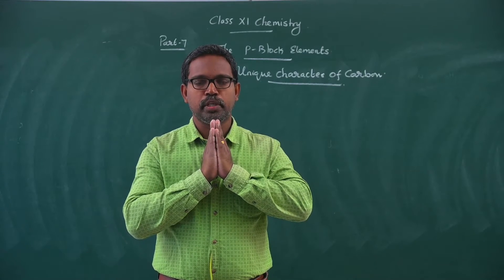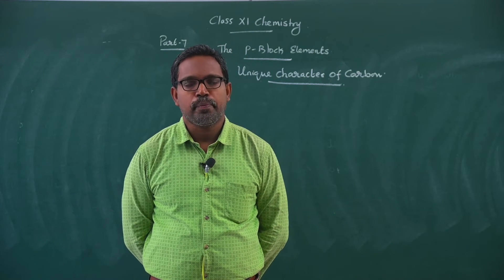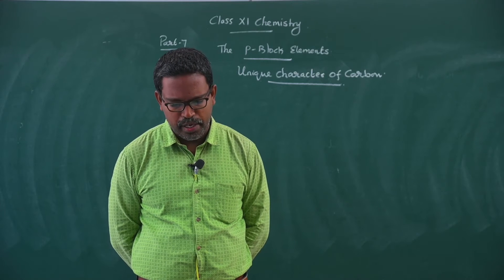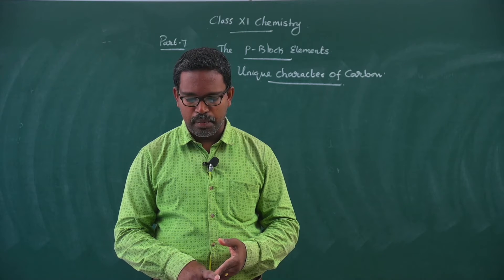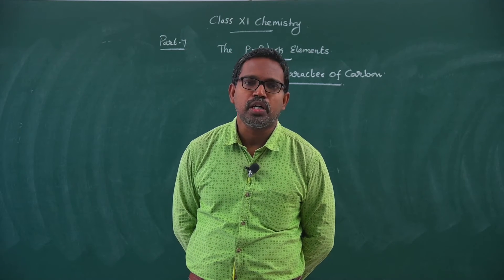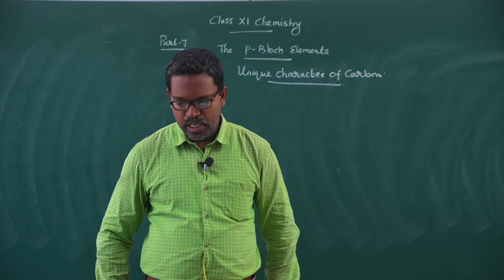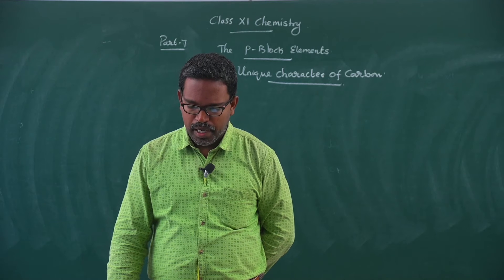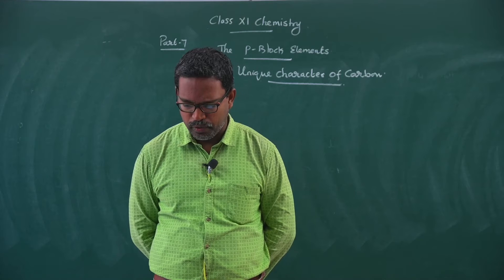Class 11 Chemistry /The p-Block elements/ Part 7/ CBSE/ ISC/NEET/TN-BOARD